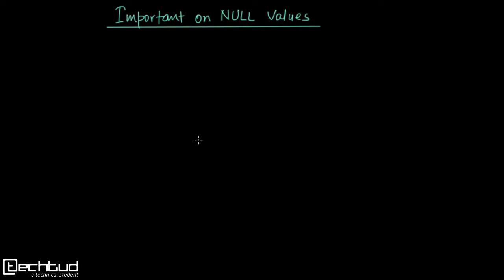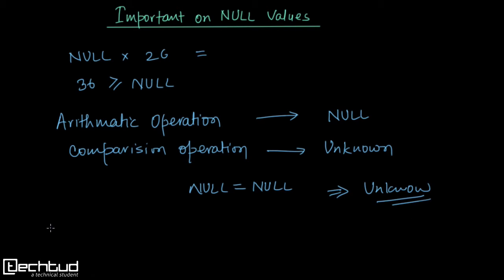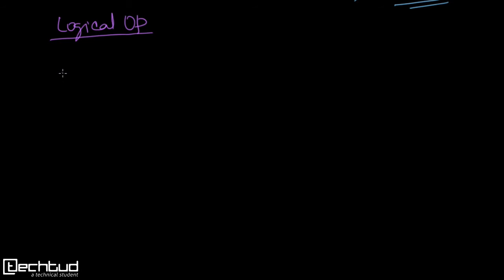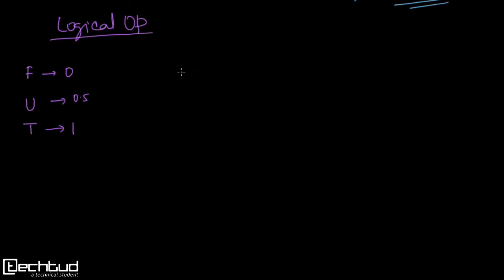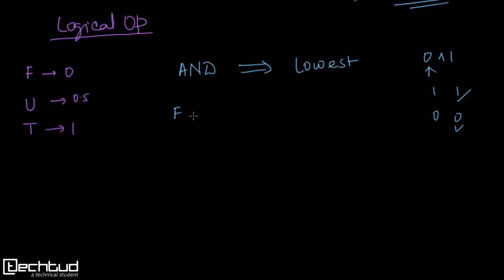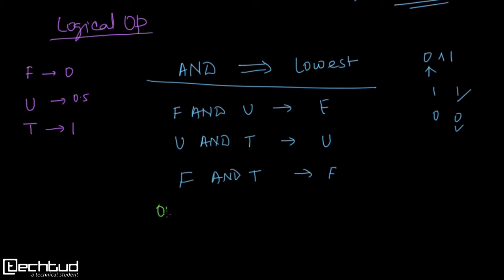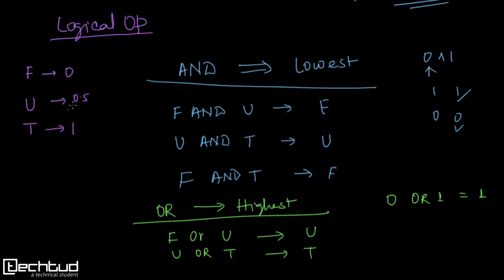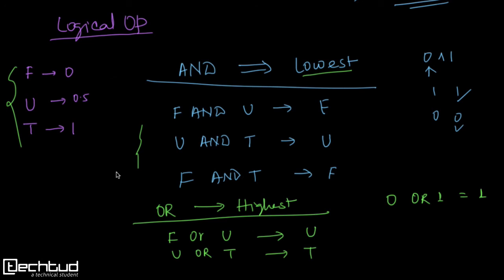Important concepts on NULL values